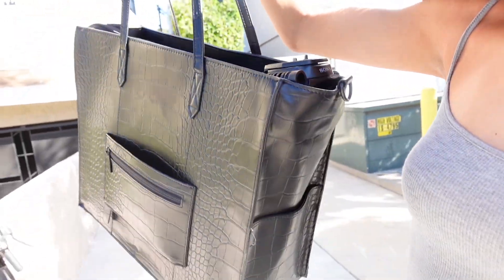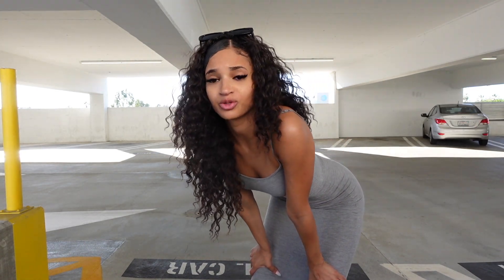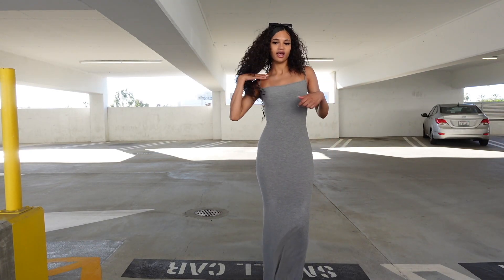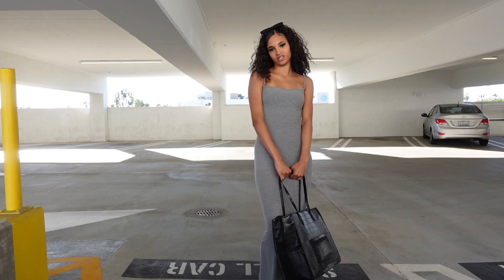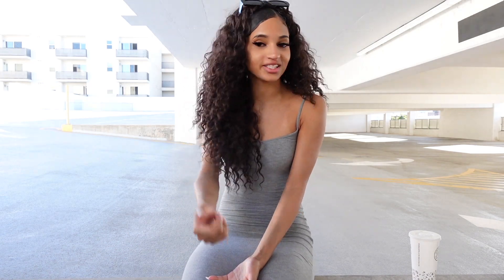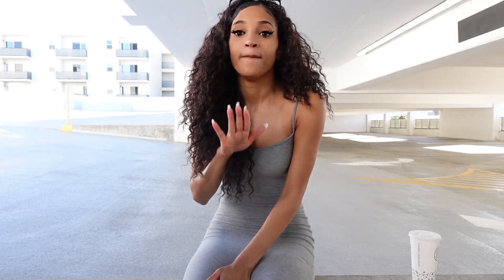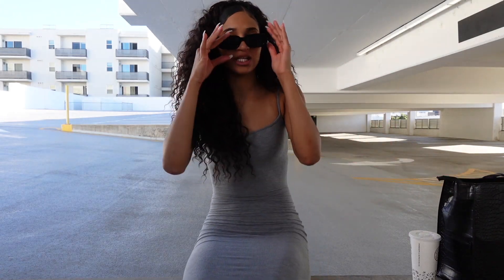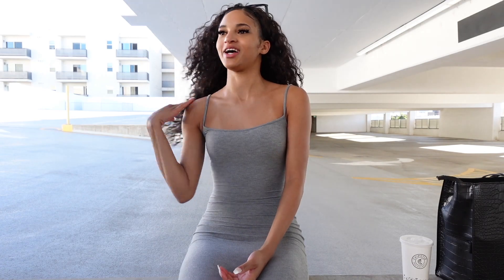HOW I TAKE MY OWN INSTAGRAM PICTURES | EQUIPMENT, POSE TIPS + BEST LOCATIONS | Mini Vlog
HEY LOVES,

Today I wanted to share my process on how I go about taking my pictures for Instagram. You have to start from somewhere but the more you stay consistent the better your pictures will get. When your taking pictures my favorite trick is to continuously move and keep clicking away! I hope these Tips and advice helped and I had a great time filming this vlog as well. Love and appreciate you all.

Phone Holder

Socials:
BFF Shoutout Instagram : Shelby.dxn
Make sure you show her some love !!